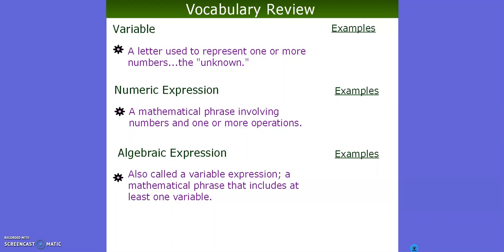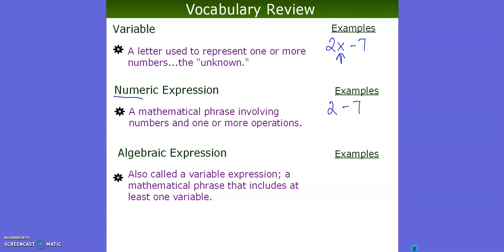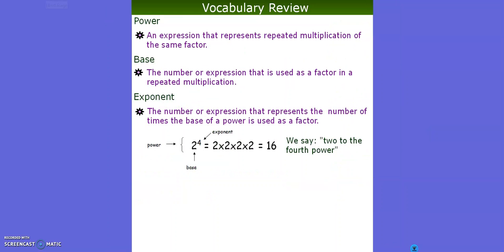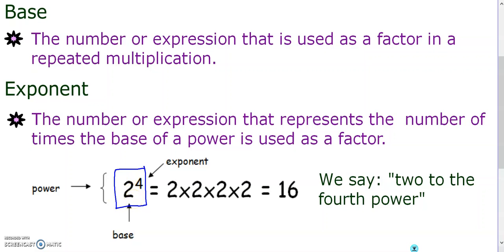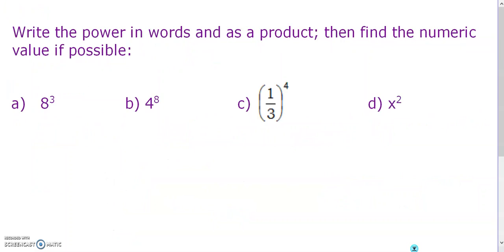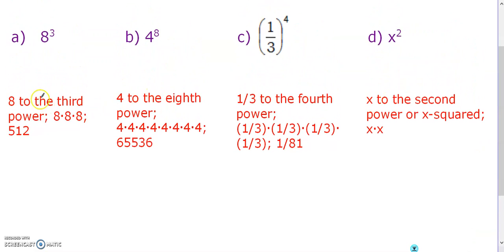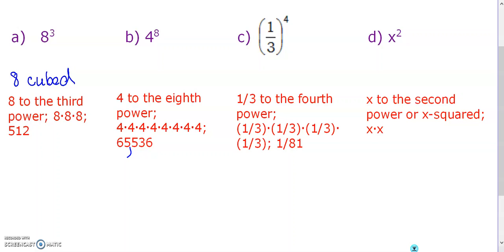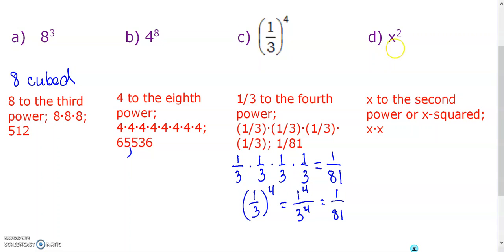Expressions Introduction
This video is an introduction to expressions including vocabulary and a powers.